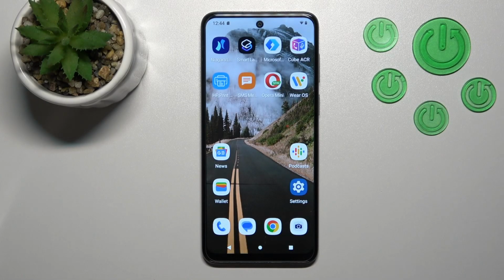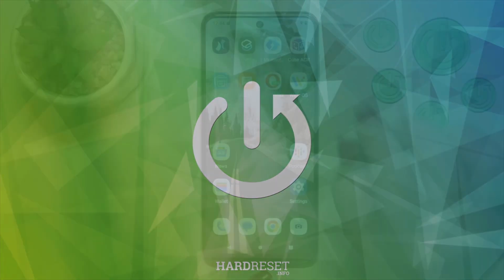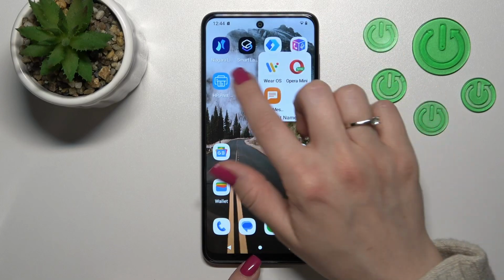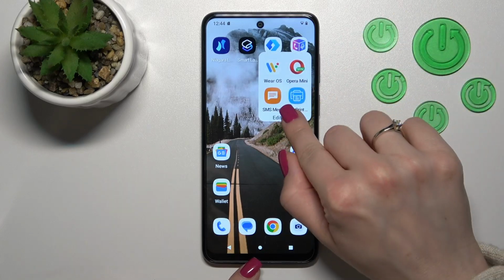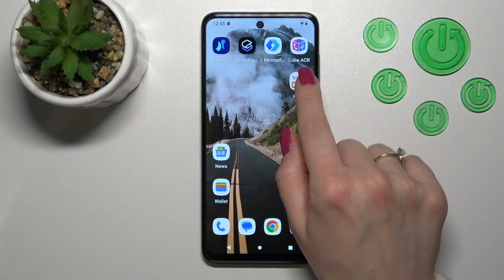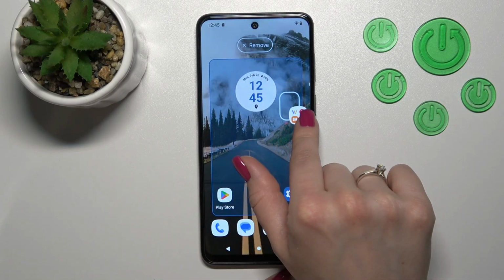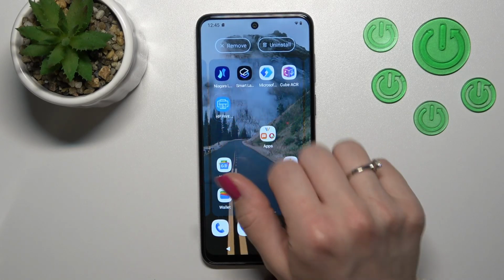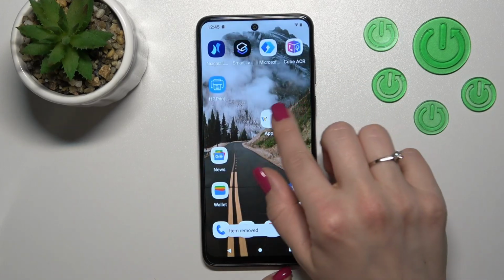How to Create Home Screen Folders on MOTOROLA Moto G13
Find out more info about MOTOROLA Moto G13:
Here's how to create home screen folders on the MOTOROLA Moto G13. Make folders and drag apps into them by following our steps. You can organize your apps best this way. Visit our YouTube channel if you want to know more about MOTOROLA Moto G13.

How to create home screen folder on MOTOROLA Moto G13? How to add folder to home screen in MOTOROLA Moto G13? How to make folder on MOTOROLA Moto G13?